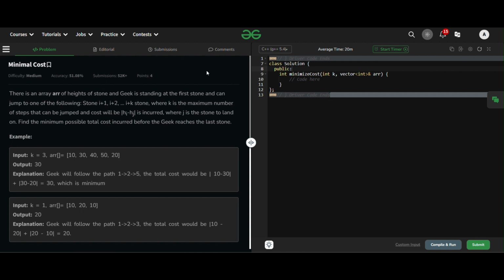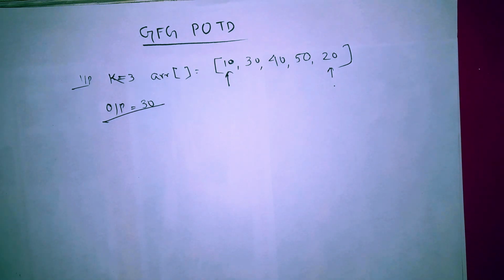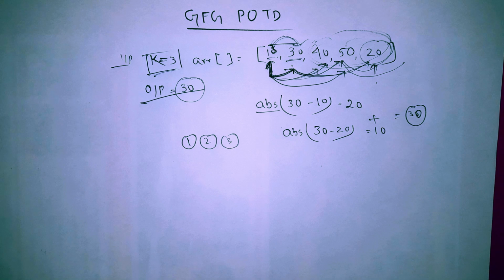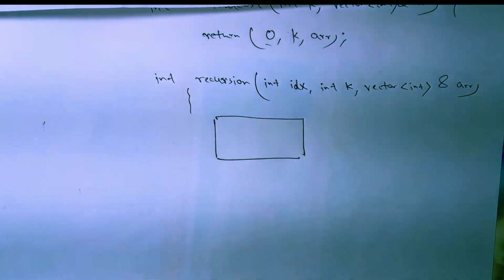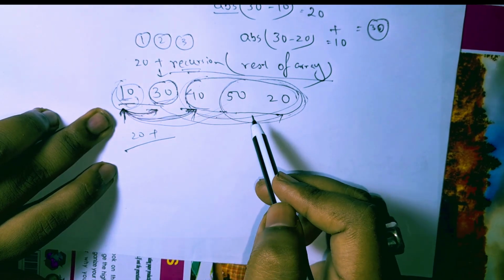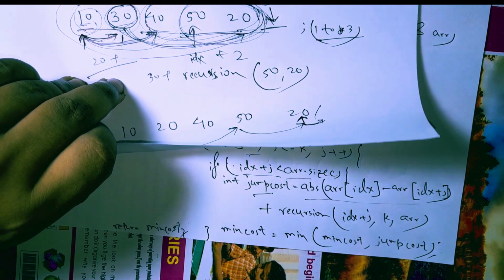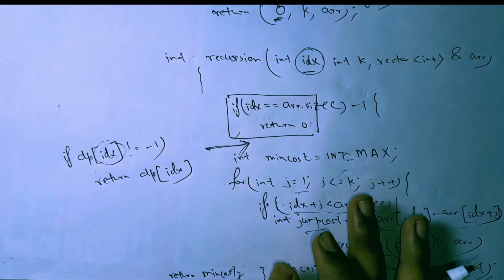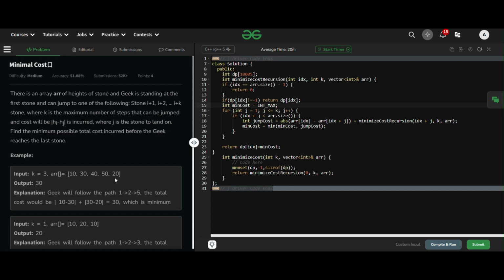Minimal Cost | GFG POTD Daily Challenge | Recursion | DP algorithm education | Problem of The Day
There is an array arr of heights of stone and Geek is standing at the first stone and can jump to one of the following: Stone i+1, i+2, ... i+k stone, where k is the maximum number of steps that can be jumped and cost will be |hi-hj| is incurred, where j is the stone to land on. Find the minimum possible total cost incurred before the Geek reaches the last stone.

programiming video
coding video
youtube code
educational video
learning videos
informational video
youtube for students
educational videos for adults